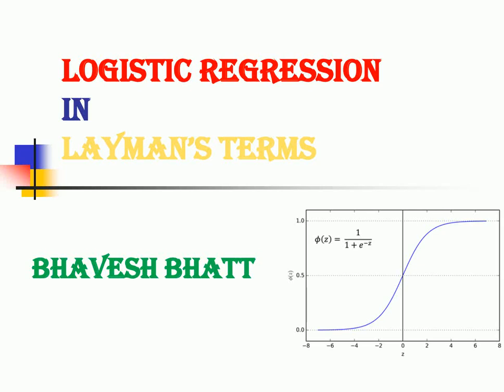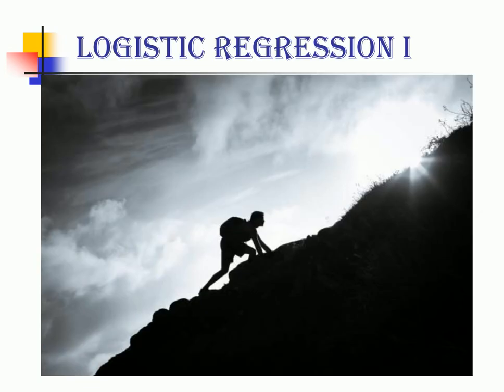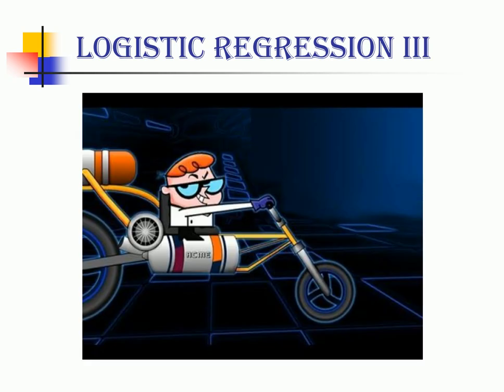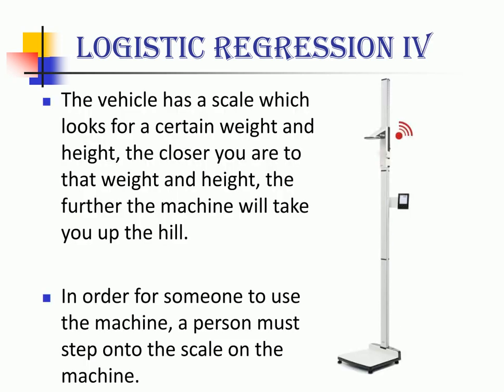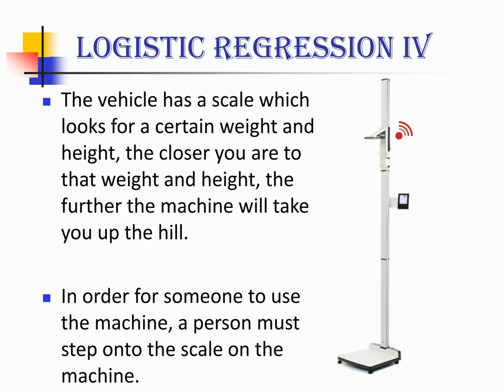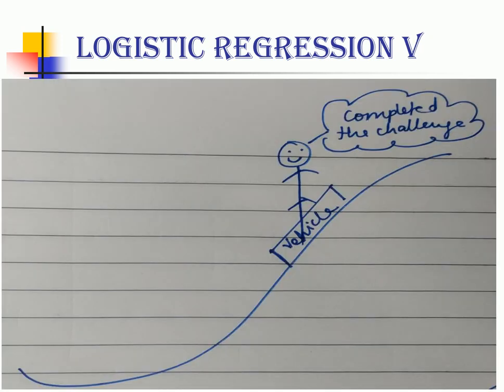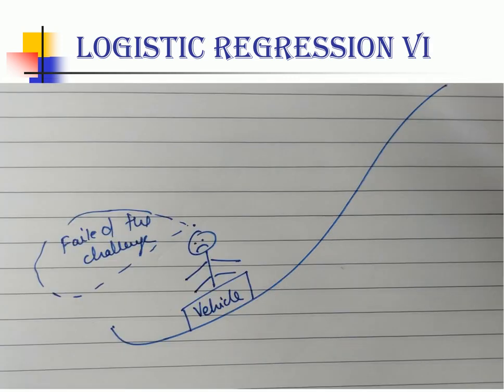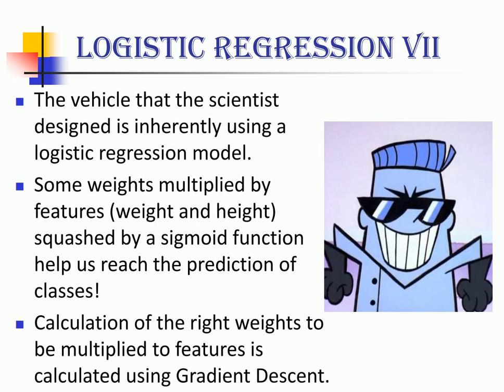Basic intuition of Logistic Regression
This is a small video which gives you a simple idea as to how Logistic Regression works.